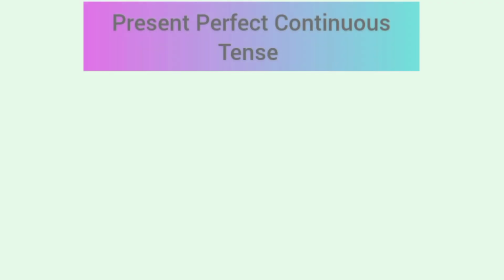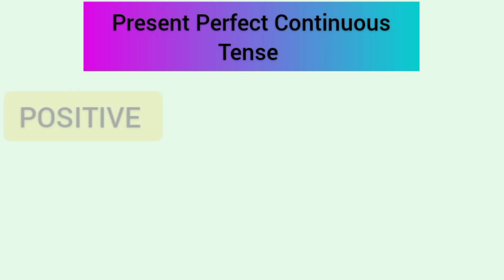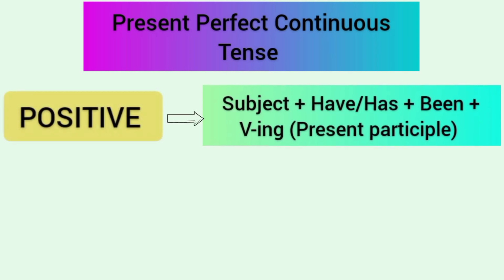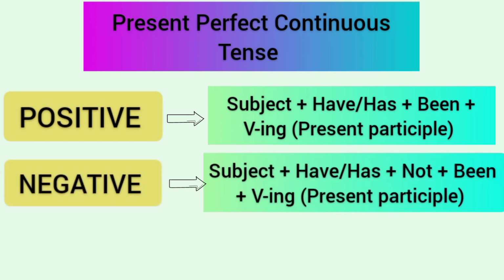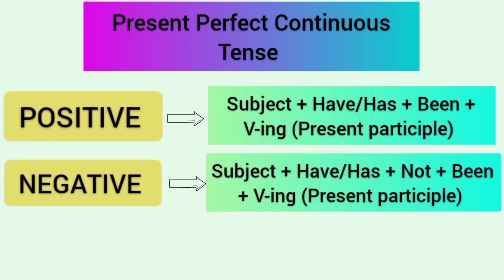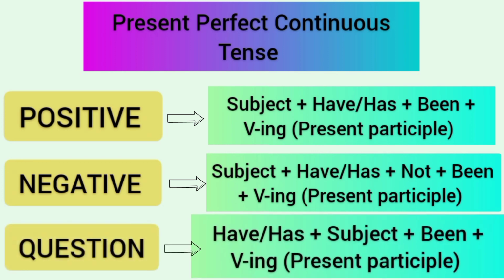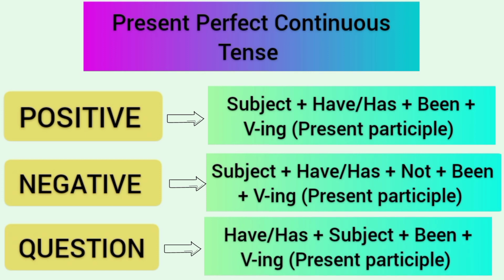Daily routine | learn english Speaking | Daily routine in Present Perfect Continuous Tense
Welcome to our educational YouTube channel dedicated to helping students of all levels with their English learning journey. Whether you're just starting out or looking to expand your knowledge, we've got you covered! With a focus on grammar, vocabulary, and a comprehensive A to Z approach, our videos offer engaging and easy-to-understand lessons that will boost your English skills. Let's embark on this language learning adventure together!